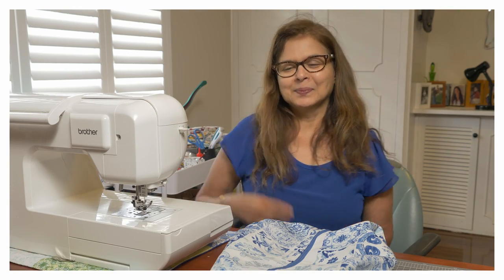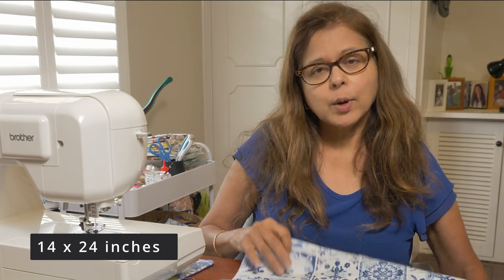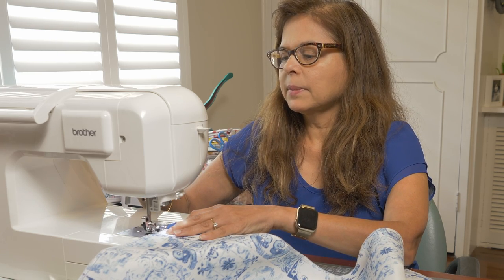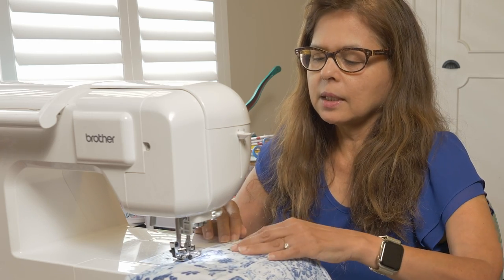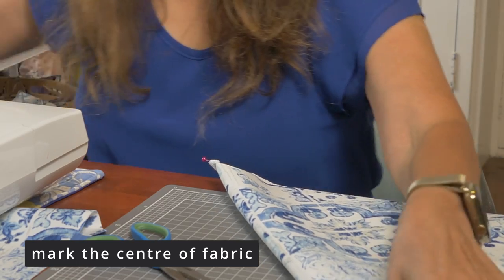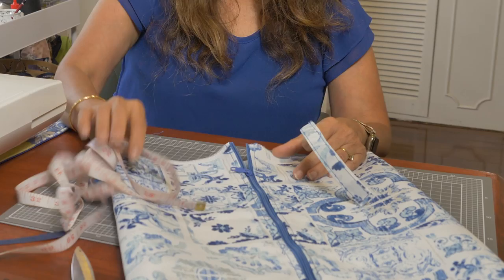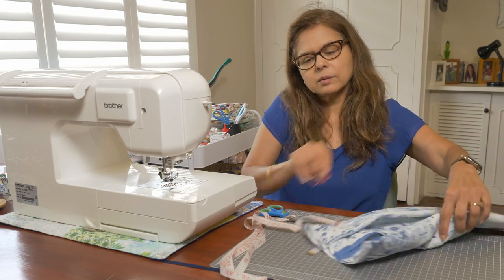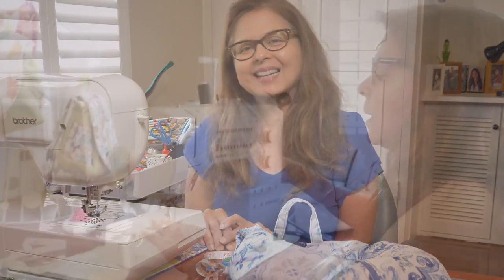Easy Zipper Travel Shoe Bag in 4 Simple Steps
This sewing tutorial shows how to make this practical washable and water-resistant travel shoe bag in less than 15 minutes.

Its beginner friendly and anyone can make this;
Make this bag to keep your shoes dust free;
Great space saver either in your closet or luggage;
Handy handle also makes it easy to put it in your gym bag or work bag;
Especially useful to carry your work shoes while you travel in the bus or train in your comfy sneakers.